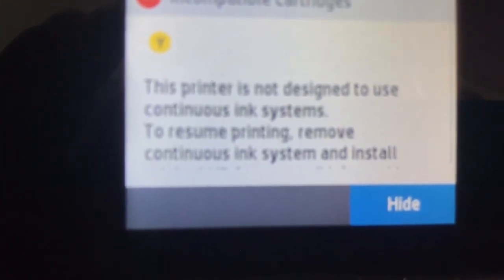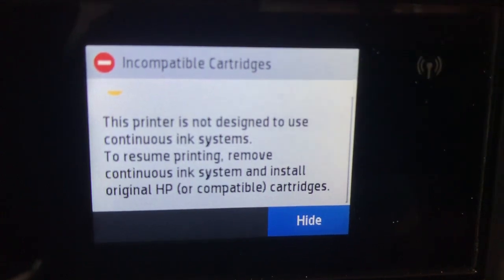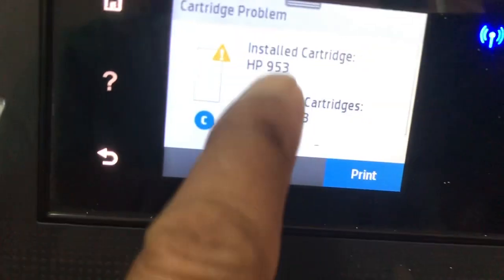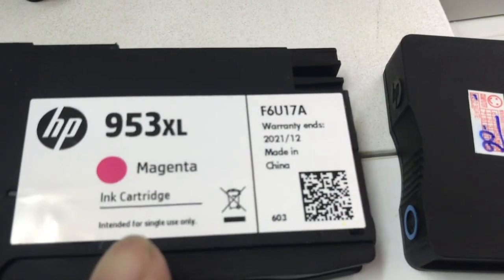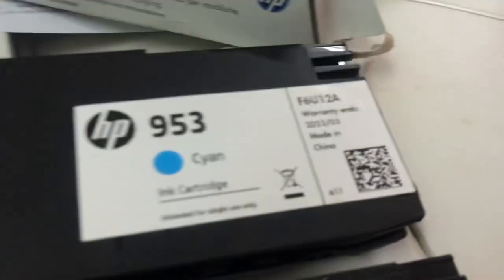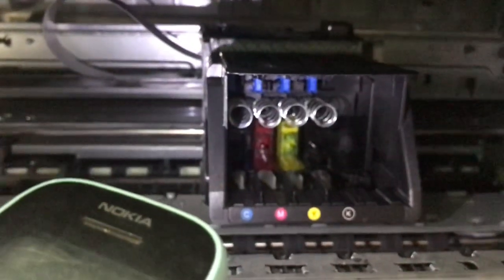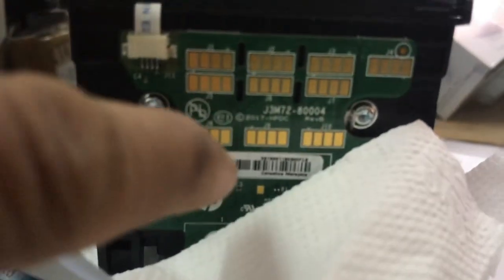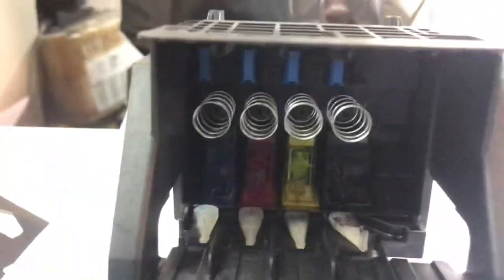HP Office jet Pro 7740 replaced ink cartridge error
HP Office jet Pro 7740 replaced ink cartridge error,This printer HP Office jet Pro 7740 replaced ink cartridge error cannot print checking, Checking the Estimated Cartridge Levels it show error two ink cartridge Cyan and Yellow (Magenta and Cyan are new ink replaced) but working only magenta,press on the Yellow ink what is error, it show error Incompatible Cartridge( Yellow ink is old cartridge and before show error incompatible it alert Ink very low, so this ink mean ink water run out, Need to replace new.Checking the magenta error meaning, press on ink see the Cartridge Problem, It mean the new ink Cyan bad or connection or print head system error,Open the front cover and remove the new ink Cyan and test with old ink that use with this printer before, After printer checking itself, it alert Incompatible Cartridges Y (Yellow), This printer is not designed to use continuous ink systems.To resume printing remove continuous ink system and install original HP Cartridge, checking Cyan what error meaning? It alert Cartridge problem the Same New one replace, what is problem come from ? ink or print head?checking more.Compare 2 new inks user replaced Cyan and Magenta, it is the same or not, Magenta working and Cyan not working, Remove all inks and print carriage checking connection and print head contact, Next video show remove part on side print head, thank you for find the problem this printer with us,